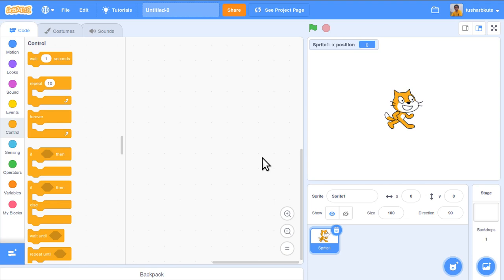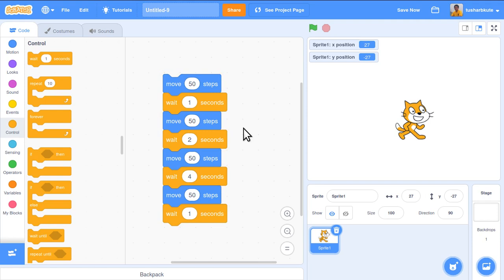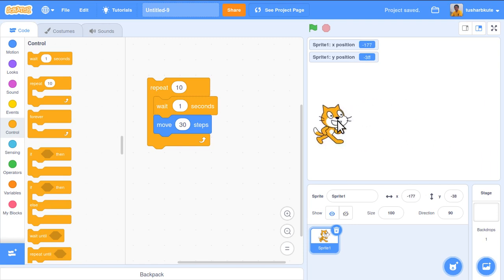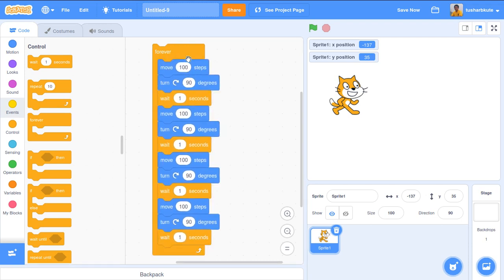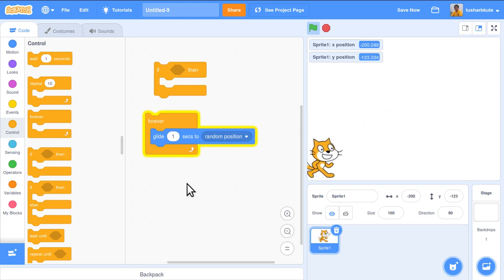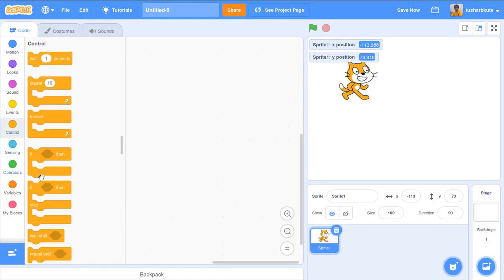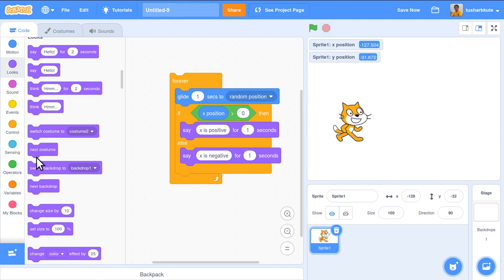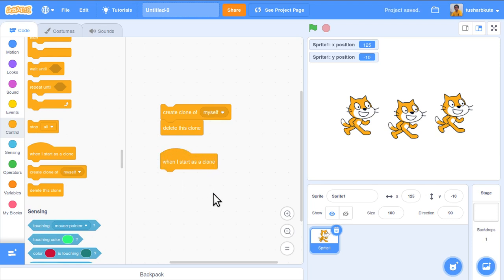Coding for Kids 16: Using different controls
Platform: Scratch coding.